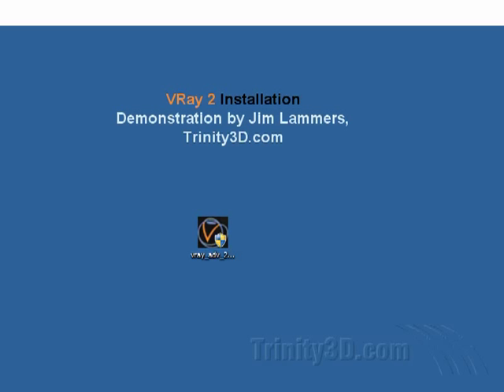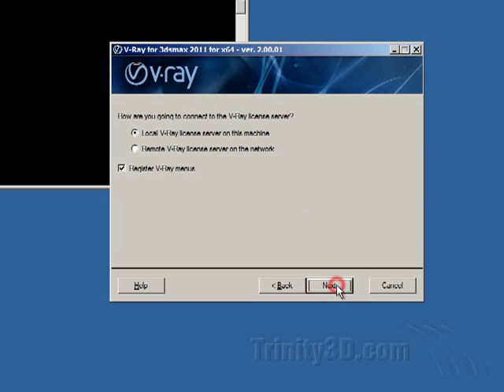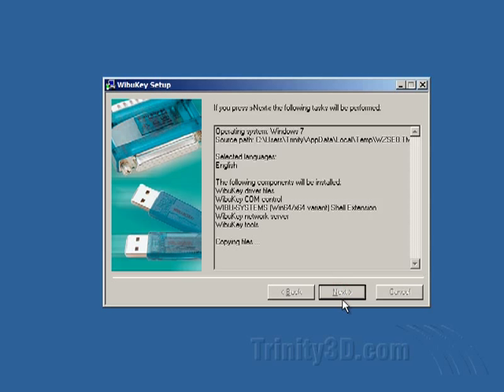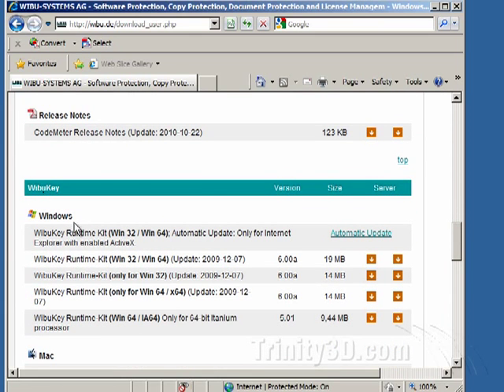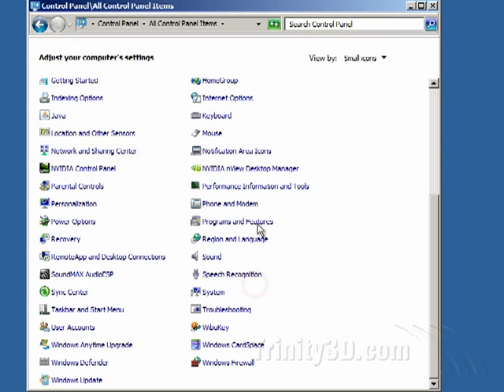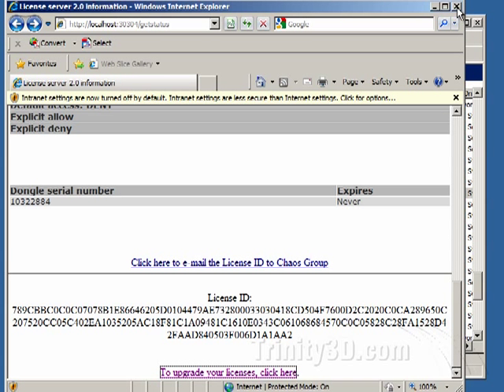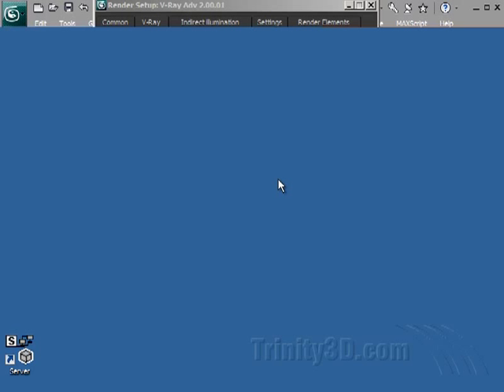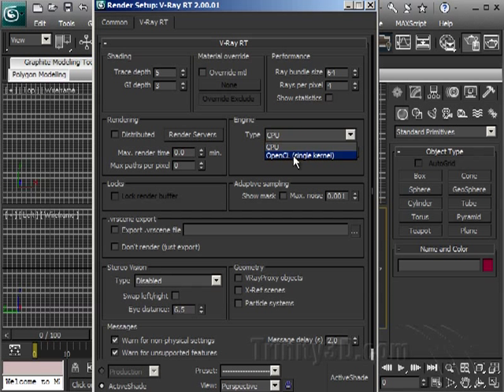vray2-install.mov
Jim Lammers presents the steps for installing VRay 2 and getting it working. This demo uses VRay 2 on 3ds max 2011 on Windows 7.